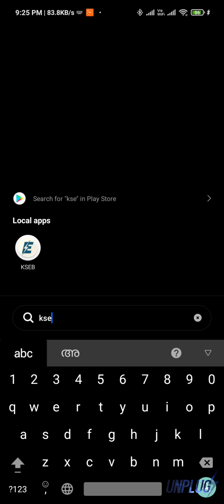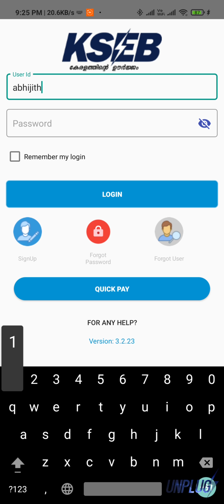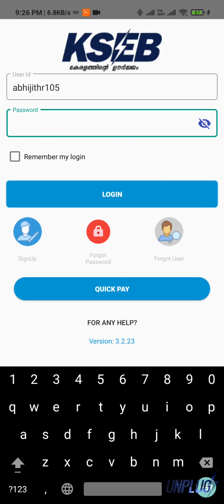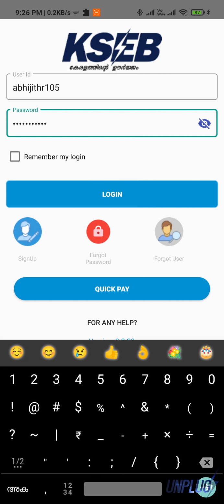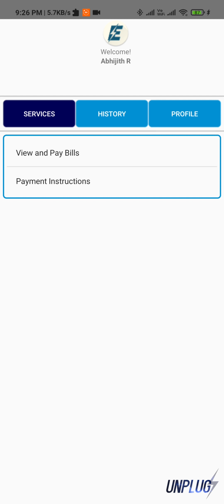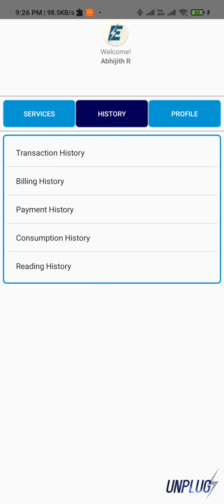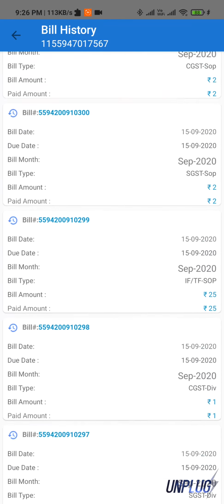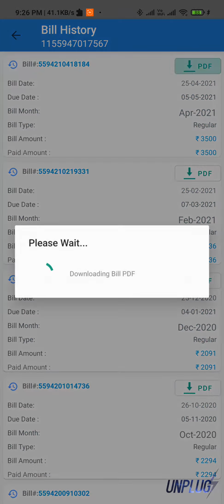UNPLUG || Tip 4 || Downloading Bills from your Energy Provider.